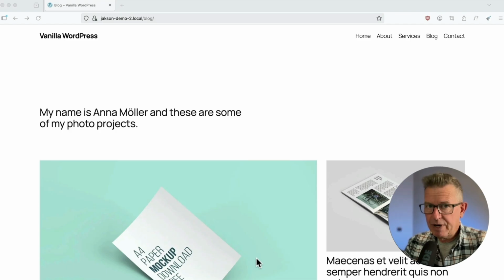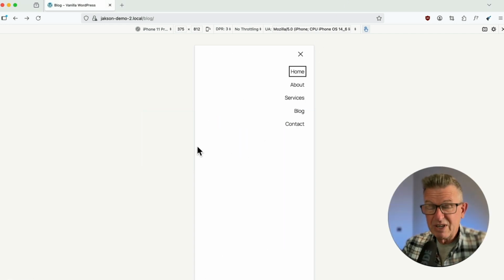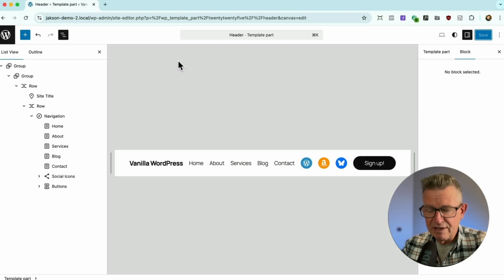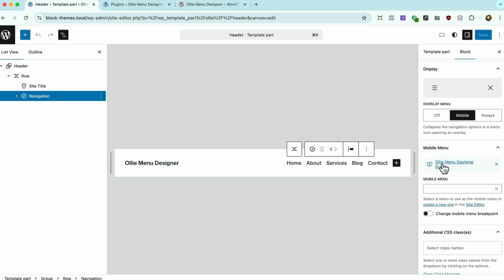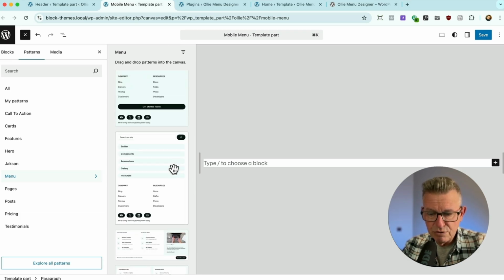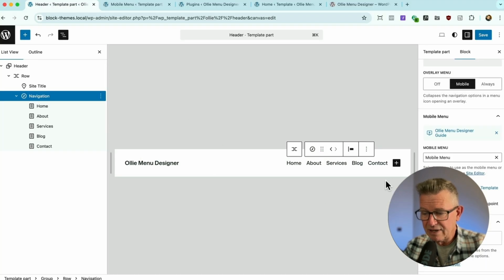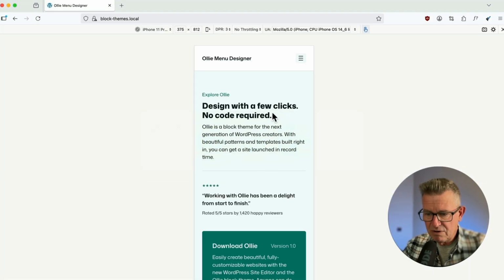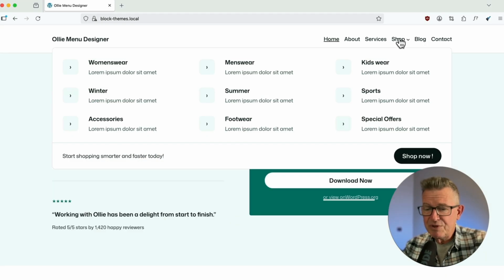Game changing plugin for WordPress Block Theme Menus!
Oh yes, oh yes indeed! - It's one of those vids where I sit here in a state of complete joy that something has come along in WordPress that's so good and so needed it's like all my Christmas' and birthdays all at once... A true game changer always puts a huge grin on my face!

Anyways... Bit of context!

One of the biggest shortcomings in WordPress Block Theming is mobile menus - I've been saying from day one when FSE was officially brought into Core in January 2022 with the release of 5.9 - that at best they are very limited (that's me being nice!) - and nothing has changed much with them since then! Which is why, unless I'm building a super simple site, I'll always use my workaround by using popups as the mobile menu - you can see that video

And then there's the subject of Mega Menus - well, to be fair, in classic WordPress theming, I've always used plugins for that - Max Mega Menu being my weapon of choice for a long time, and that works for Block Theming too, though you're not using blocks to build the menu content, which is a shame - so I had a crack at doing a block-based version which works great, is a little clunky on the interface but does the job as expected - check it out

But hold the front page! We now don't need my workarounds any more because there's a fresh new plugin which does it all for you, using the native block editor for content and all the settings are in the Full Site Editor! I literally wet my pants when I saw this about a month ago, as it plugs a huge issue for us block themers.

So I'd like to say from the bottom of my heart, a massive thank you to Mike McAlister, Patrick Posner and the Ollie team  ❤️

So come on, lets take a look - It's the masterful Ollie Menu Designer!

👉 *** Get my FREE Starter Blank Block Theme v3 and other WordPress goodies

Ciao!